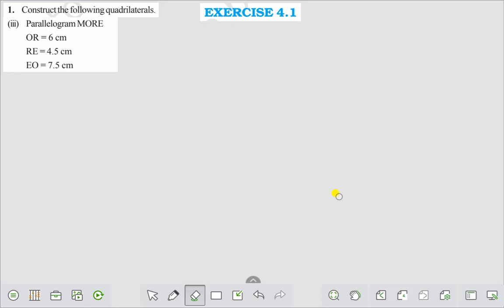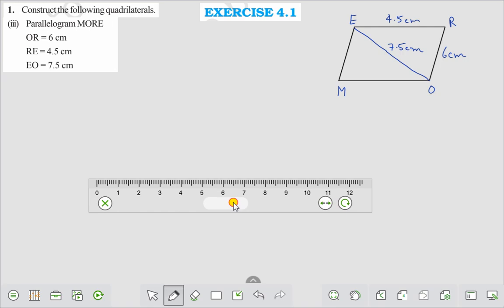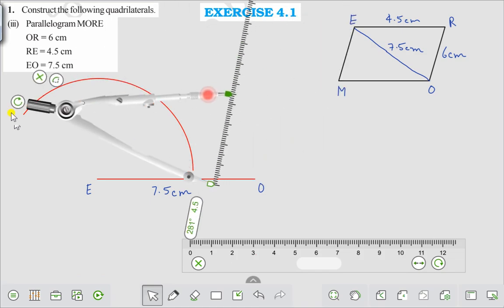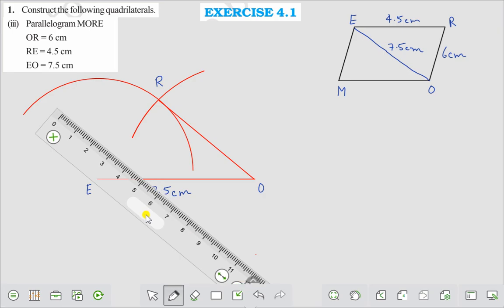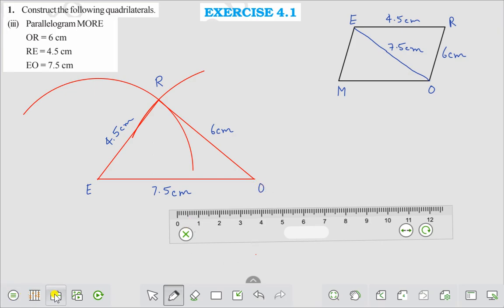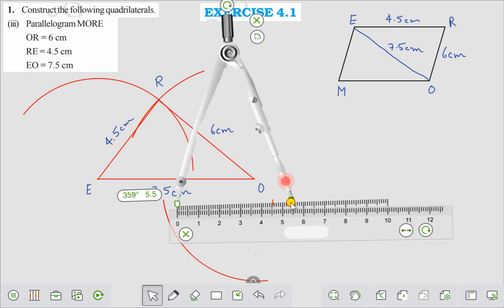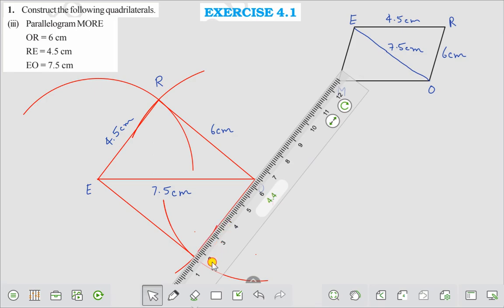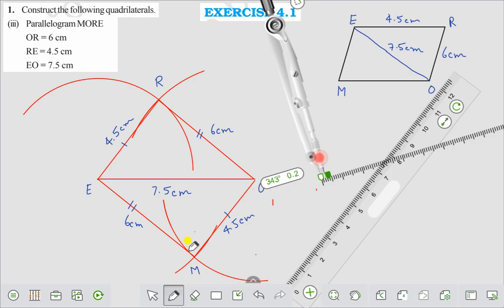EX-4.1 ,Q.NO- 1(iii) CH-4,CLASS-8,PRACTICAL GEOMETRY,MATHS,NCERT,CBSE